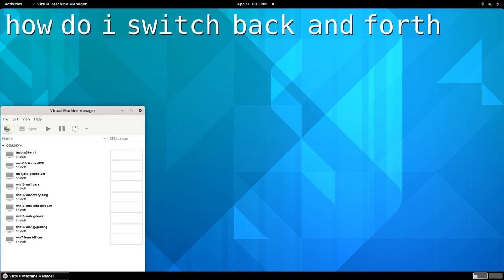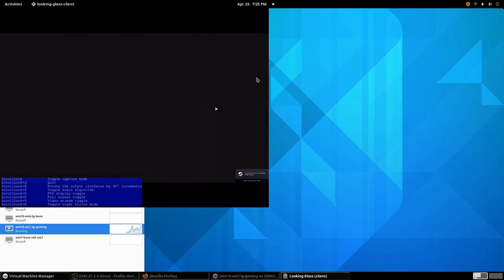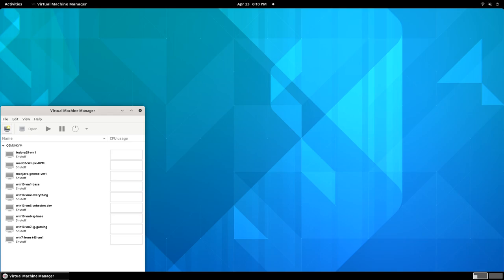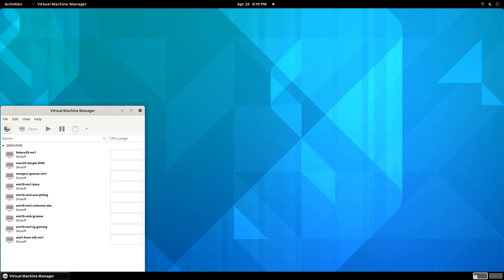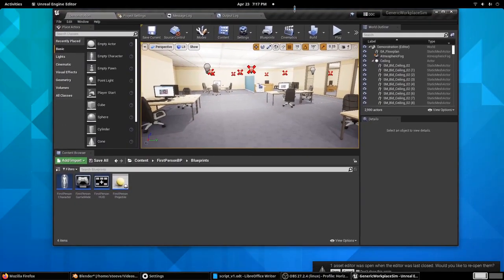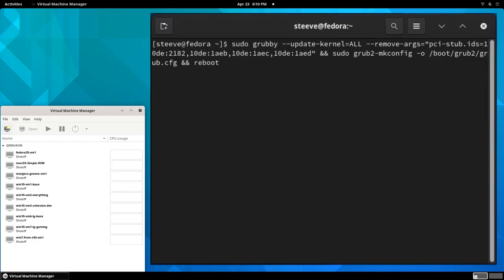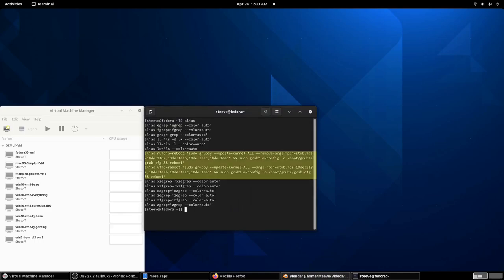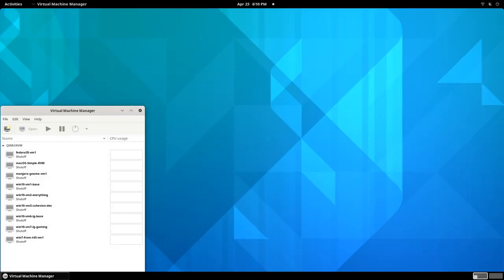Switching between VFIO and Linux Gaming - How to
In this video I demonstrate how I switch between "VFIO gaming in a Windows VM on Linux" and "Linux gaming on my host OS with a dedicated GPU"

Timestamps
0:00 Intro
0:45 Table of Contents
1:30 my old answer
1:54 AMD GPU?
2:59 my answer
3:52 how
6:11 closing